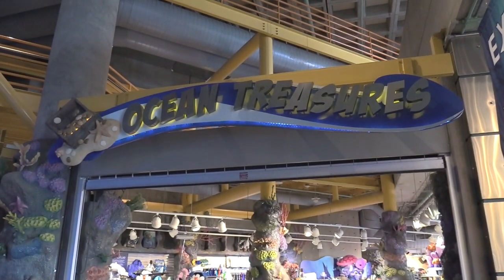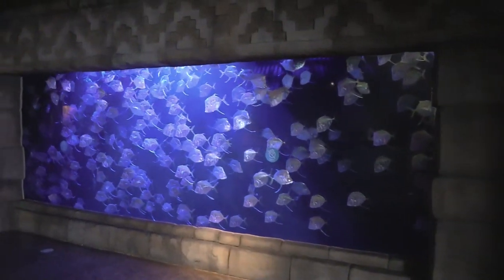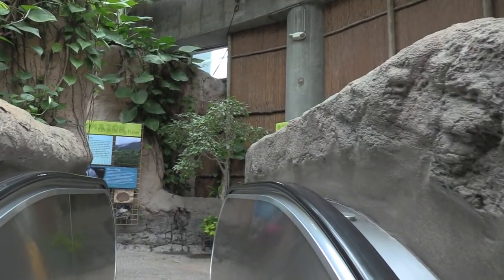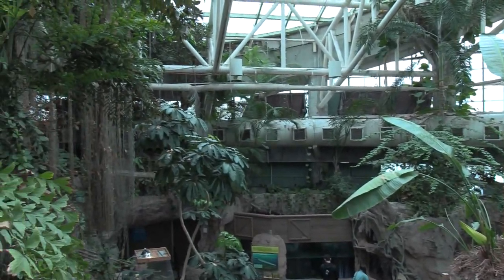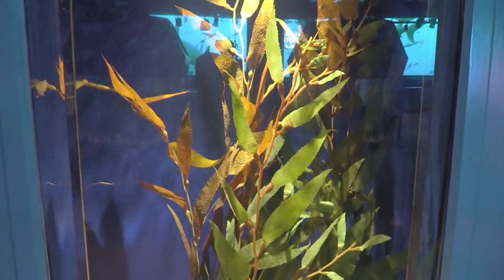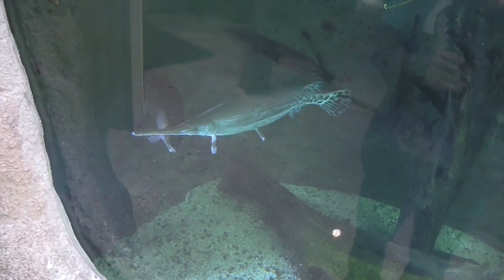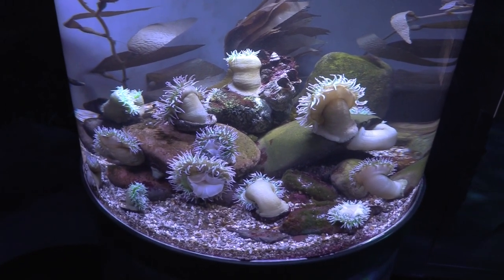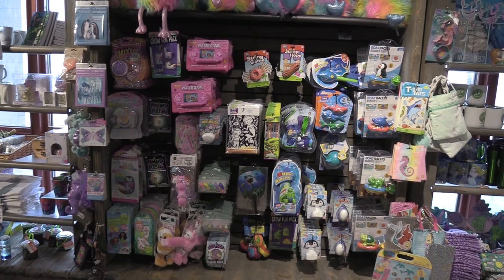The Audubon Aquarium of the Americas Full Tour - New Orleans, Louisiana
The Audubon Aquarium of the Americas is an aquarium in New Orleans, Louisiana, United States. It is run by the Audubon Institute, which also supervises the Audubon Zoo, Audubon Butterfly Garden and Insectarium and Audubon Park (in a different part of the city). It is located along the banks of the Mississippi River by the edge of the historic French Quarter off Canal Street, at the upper end of Woldenberg Park. It opened on September 1, 1990.

With more than 3,600 animals from more than 250 species, including endangered species, such as African penguins, and rare animals, such as white alligators, the Aquarium offers you an experience you'll never forget.

Exhibits:
As its name implies, the aquarium specializes in aquatic life of the Americas. The exhibits feature regions throughout North and South America. With 10,000 animals representing 530 species, noteworthy exhibits include:

GREAT MAYA REEF:
Take an underwater adventure into a submerged Maya city!
The 4,200 square-foot Great Maya Reef at Audubon Aquarium of the Americas is a walk into a submerged Maya city of the Yucatan peninsula.

The adventure begins as visitors walk through the 30-foot-long tunnel into a submerged Maya city of mysterious ruins, surrounded by exotic sea creatures. This underwater world of the ancient, flooded metropolis is alive with lion fish, yellowtail snapper, moray eels, spiny lobsters and more all at home among stunning coral, sunken artifacts and forgotten treasure.

AMAZON RAINFOREST:
Journey to a rainforest and discover the piranhas and pacus.

Experience the Amazon-Orinoco rainforest in the middle of the dry season. Climb into our Amazon “tree-top loop” where you have a birds-eye view of the Amazon rainforest. Meet many exotic species of fish including the infamous payara piranhas, pacu fish and freshwater stingrays living in a waterfall pool.

GULF OF MEXICO:
Our largest exhibit holding 400,000 gallons of water!

Explore an underwater oil rig in the Aquarium’s Gulf of Mexico exhibit and meet the aquatic animals that thrive around its barnacled pilings. The quarter-scale replica of an offshore oil rig sits within the water of this exhibit. Reigning as the largest exhibit in the Aquarium, the Gulf of Mexico exhibit measures 17 feet deep and holds 400,000 gallons of man-made saltwater. It is packed with sharks, schools of fish, sting rays, and sea turtles—including King Mydas an endangered green sea turtle.

JELLIES:
Discover the mystery and wonder of jellyfish.

The Jelly Gallery at the Aquarium is home to eight specially-designed jellyfish exhibits called Kriesels. A Kreisel is a cornerless exhibit with circular water flow. Named after the German word for carousel, it’s designed to keep the jellies in the center of the exhibit and away from the walls. In the wild, jellyfish spend most of their time in open water and their soft bodies are easily injured by bumping into corners and solid objects.

MISSISSIPPI RIVER:
Here you can learn all about life in the Mississippi River!

Set above the Mississippi River, this gallery offers views of the real Mississippi River and highlights many of the river's inhabitants. The freshwater gallery features catfish, sturgeon, paddlefish and alligator.

SEA OTTERS:
Meet our Southern sea otters that are sure to steal your heart!

At Audubon Aquarium of the Americas, the sea otter custom-made habitat offers a 25,000-gallon exhibit with two large swimming pools at different depths, rock nooks, a waterfall, and a large behind-the-scenes area. Audubon's customized sea otter enrichment program includes a wide range of toys, treats and daily training. The training program is particularly important because it increases the bond between the animal and the husbandry staff, provides mental and physical exercises, and enables the animals to participate in their own health care. The training sessions are positive and fun so health care becomes stress-free when the animals participate voluntarily for weigh-ins and check-ups.

19046 Bruce B. Downs Blvd. # 1437